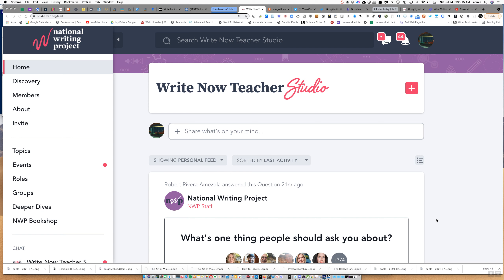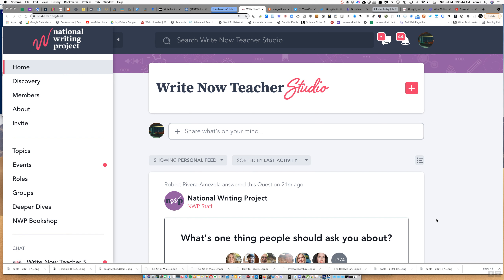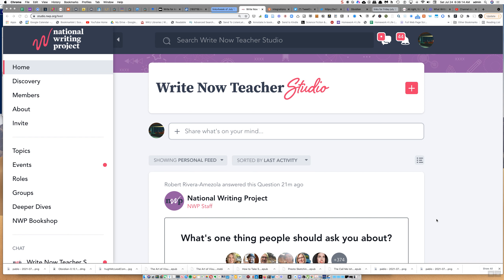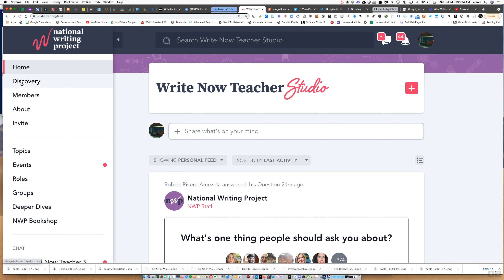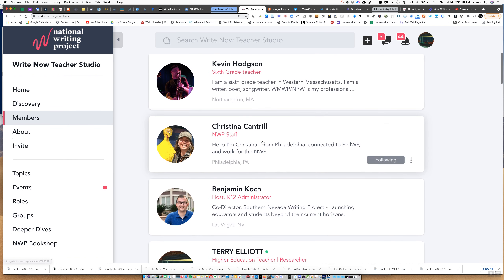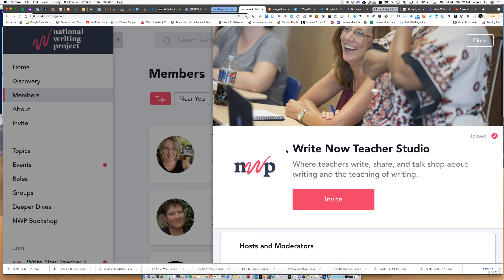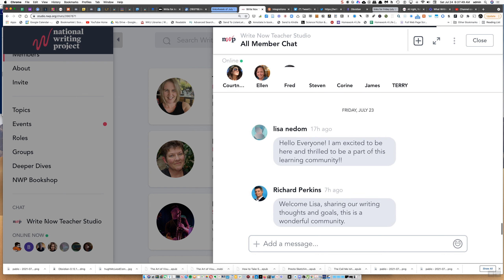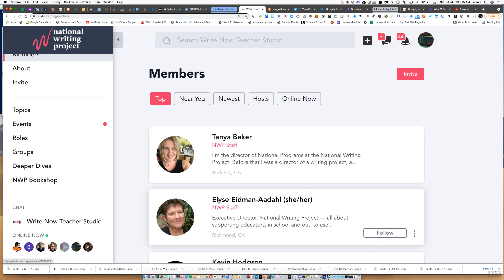Part Three: User Experience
Where to Put info